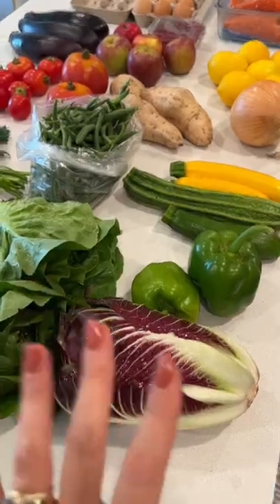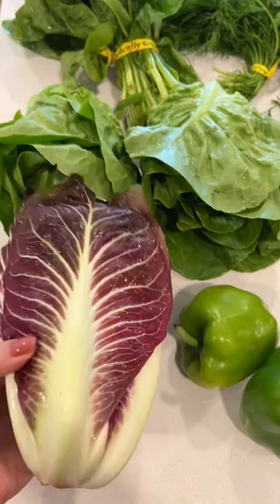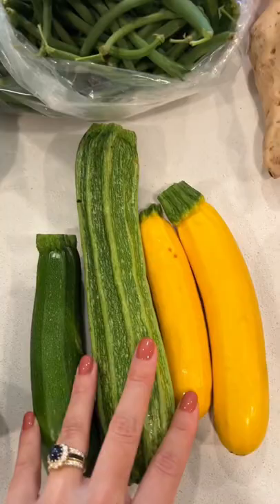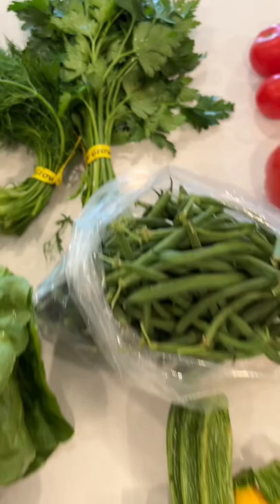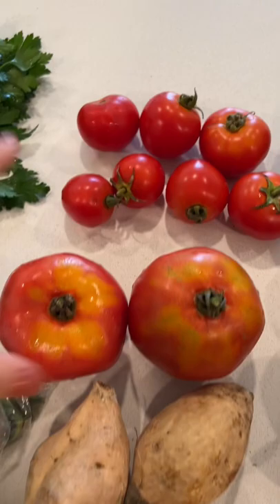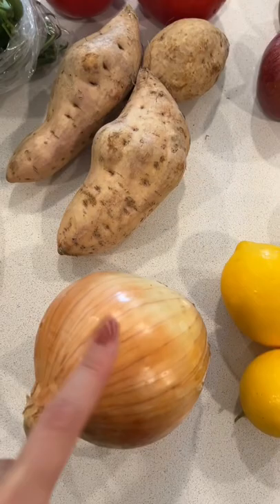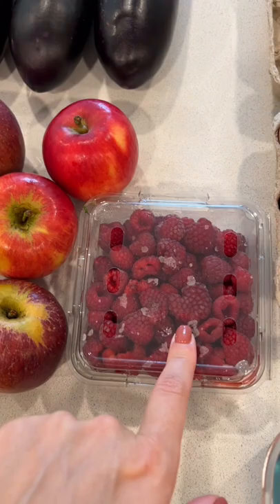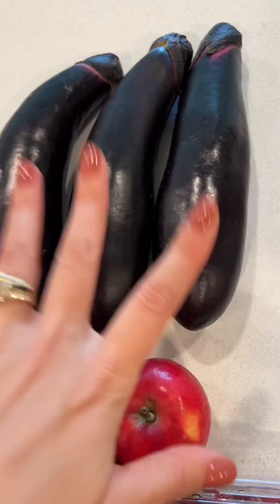Farmers market haul!